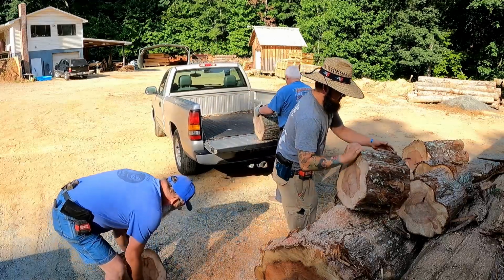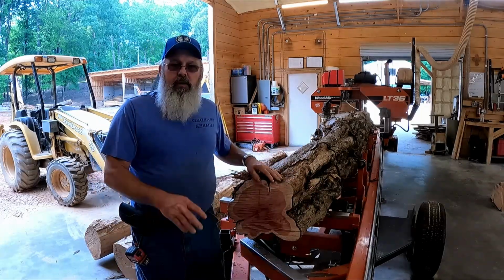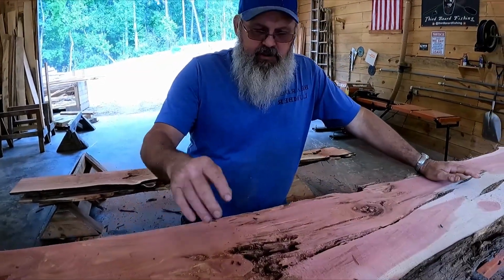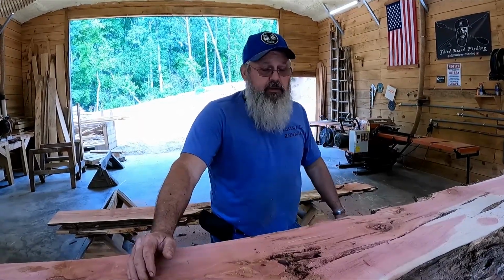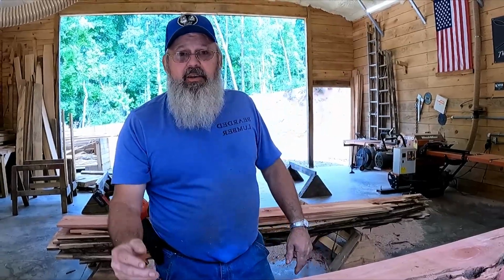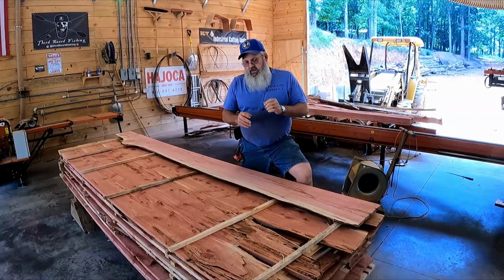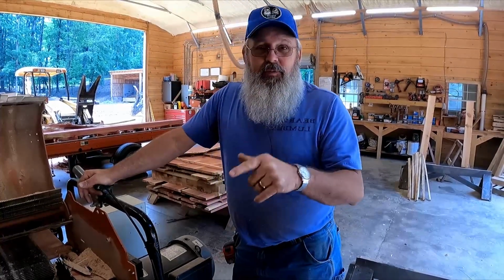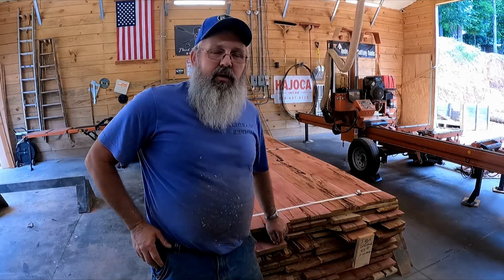Sawing Cedar logs and finding a (BUG) Surprise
Welcome back to the mill!

In today's video we are sawing cedar for a customer. Cedar is becoming scarce in Western North Carolina people love sawing it, but they aren't planting any back, and it takes many decades to grow. While we were sawing, we came across a surprise in the middle of the log.

We want to give a huge shoutout to Solomon, he helps us so much editing some of the videos. Be sure to check out his channels.

Be sure to check out Shearton Park Farms here on YouTube! They are an awesome Farm and channel right here in Western North Carolina!

Big thanks to Joe Maine and Industrial Cutting Tools for the saw blades we use.

Check out 417 saw shop for your chainsaw needs

we will see you back at the mill!

-the Bearded Lumber Crew